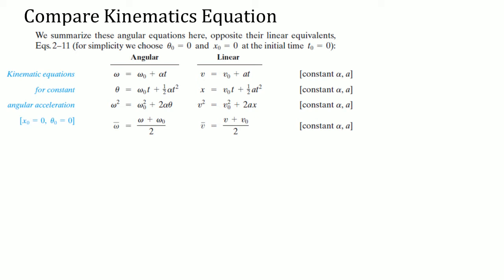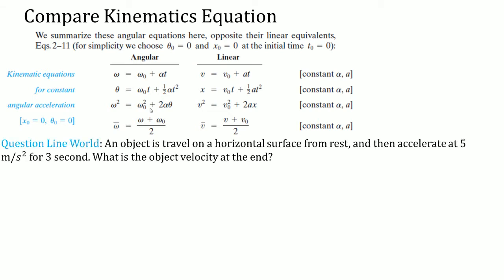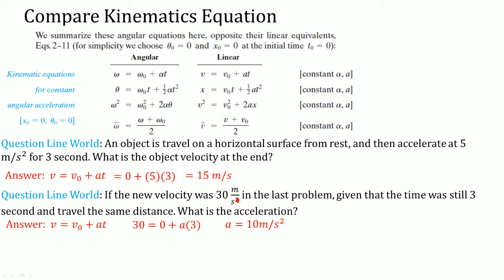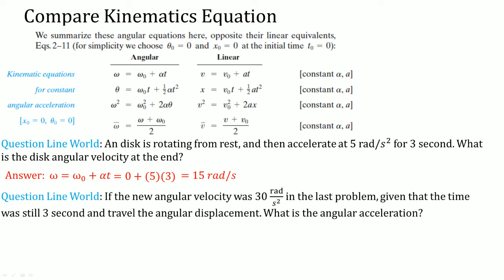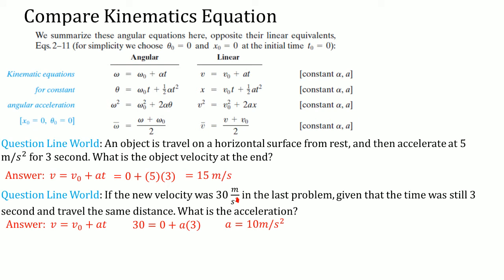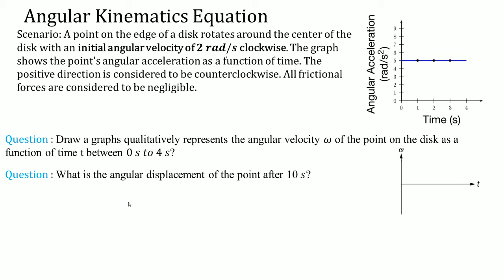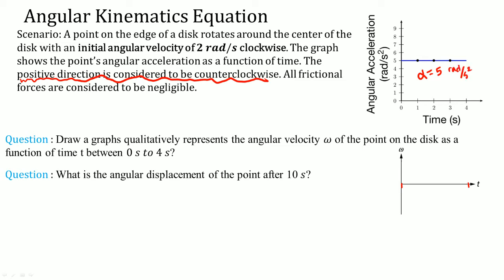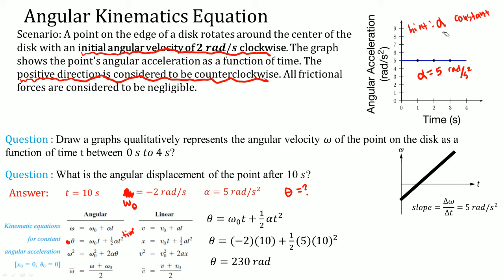1 PP 36 Rotational Kinematics Part 3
This is the video that cover the lecture notes that cover the following topics.

Topic over:
1. Kinematics Equation
2. Rotational Kinematics